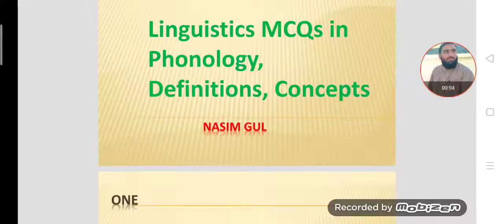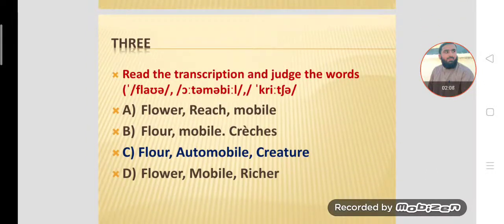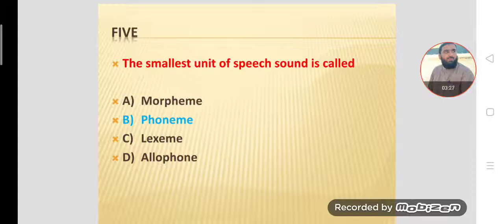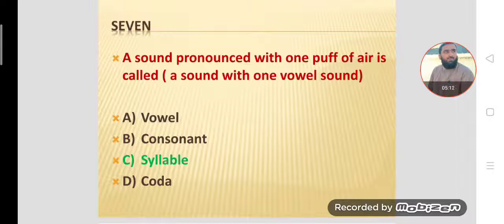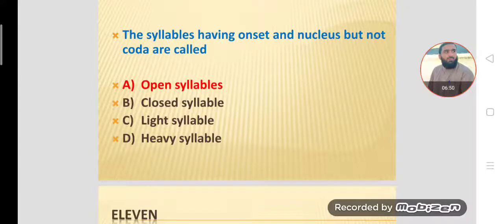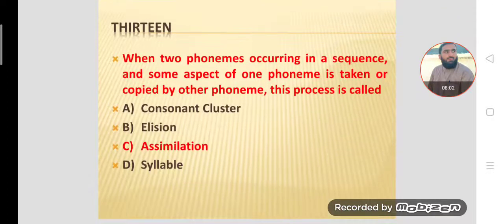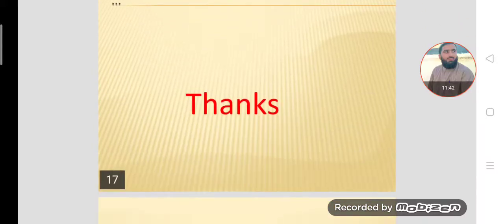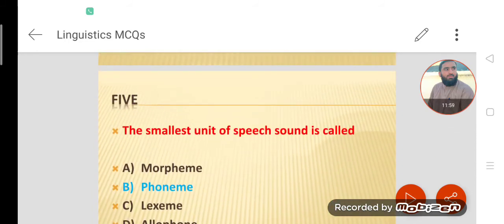Linguistics MCQs for NTS (GAT subject) ETEA phonetics and phonology by Nasim Gul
Elision and Assimilation.. consonants, vowels, consonants clusters, phonetics and phonology, diphthongs, monophthongs, triphthongs.. by Nasim Gul